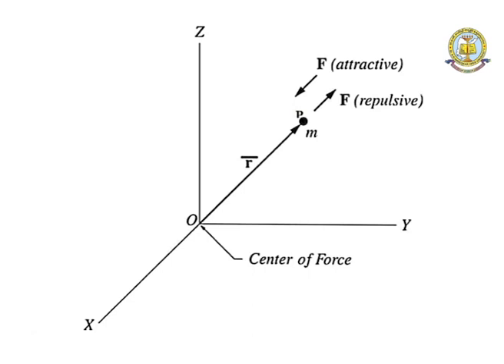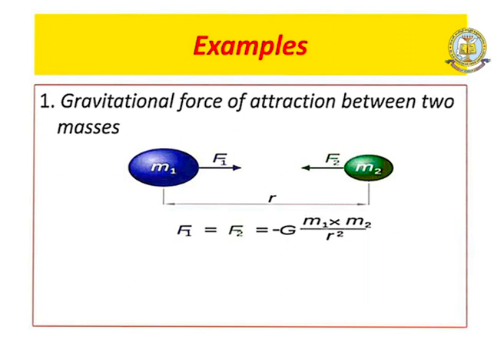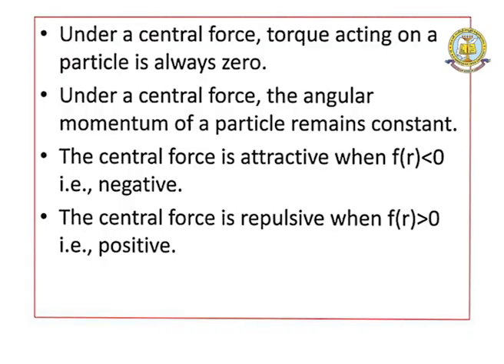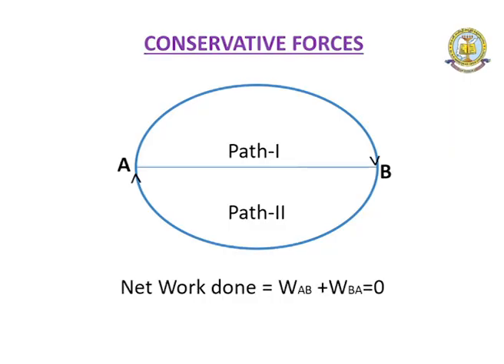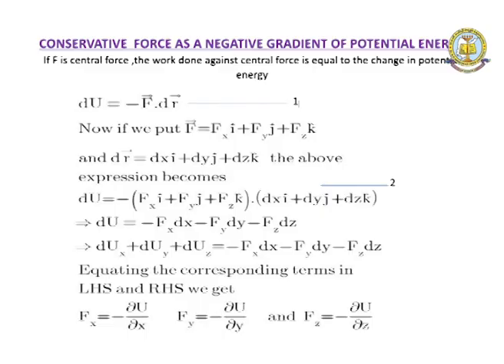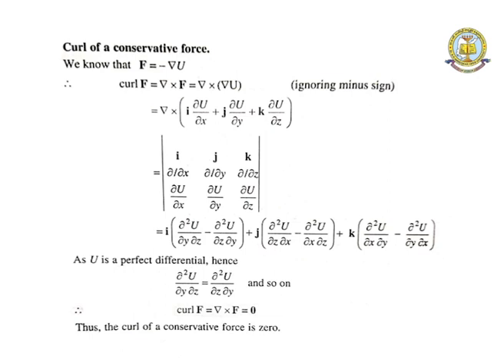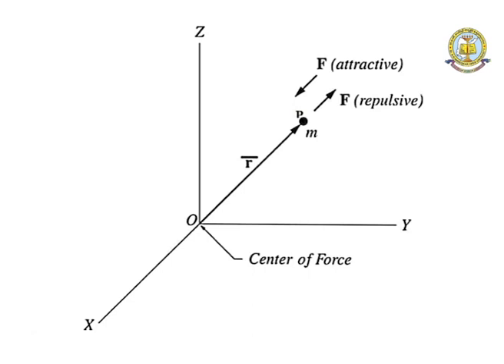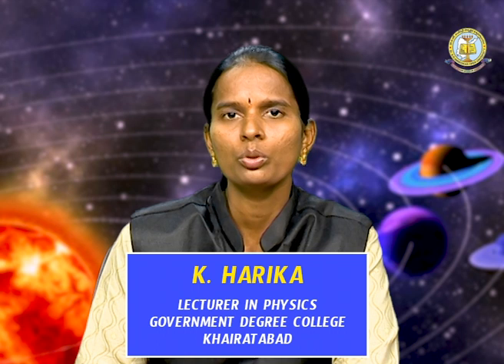BRAOU B.Sc 1st Year 1st Semester Physics: Mechanics - Central Force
Year-
Semester-
Subject-
Title-
Expert-
Course Code-
Block No-
Course Code-
Block No-
Course Name-
Unit No-
Unit Name-